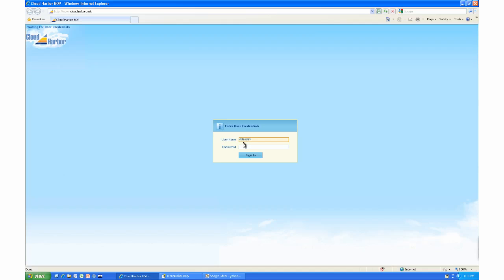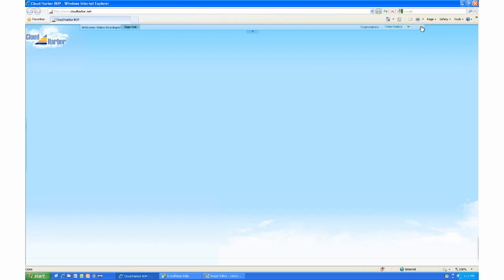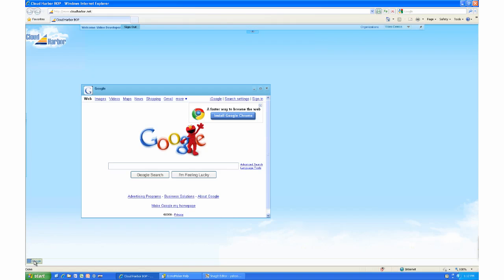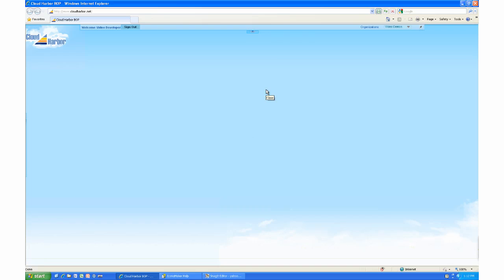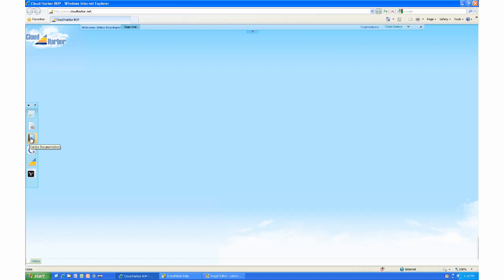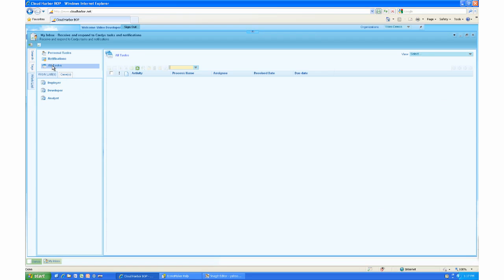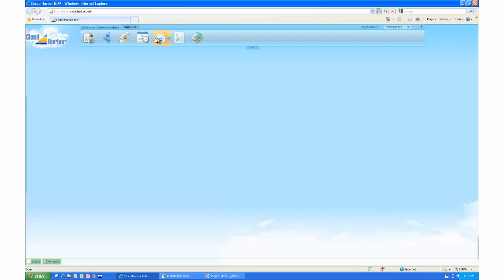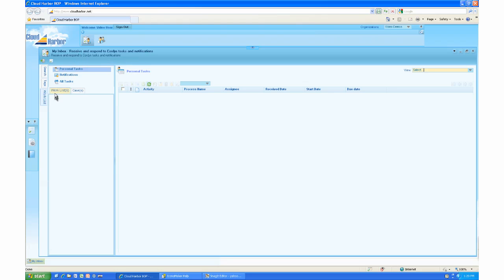1. Cloud Harbor User Start Page Overview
1. Cloud Harbor User Start Page Overview